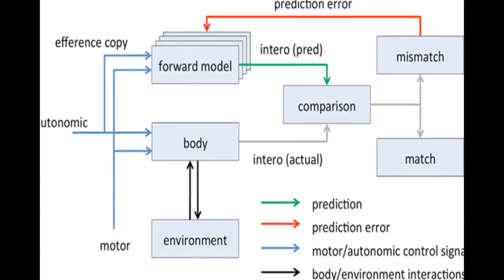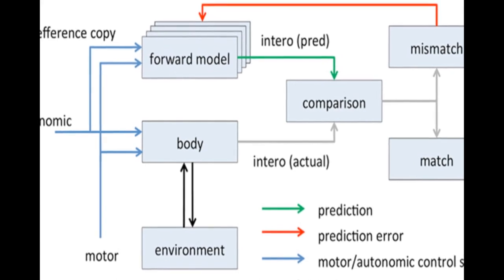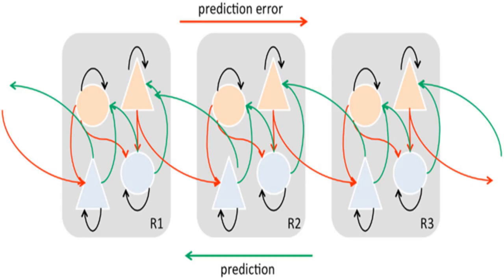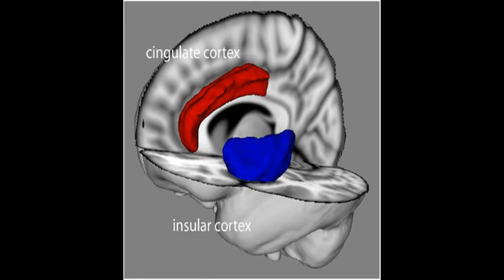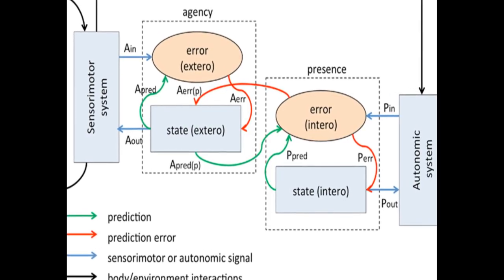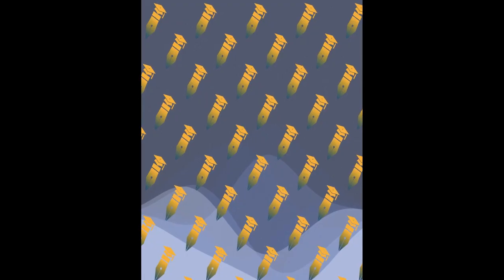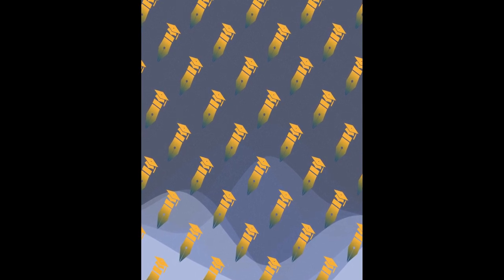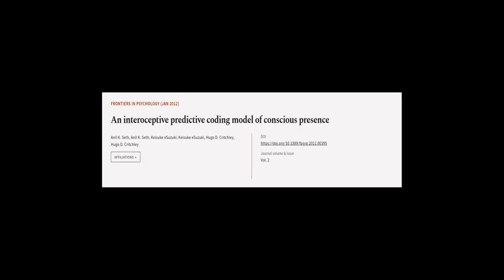An interoceptive predictive coding model of conscious presence | RTCL.TV